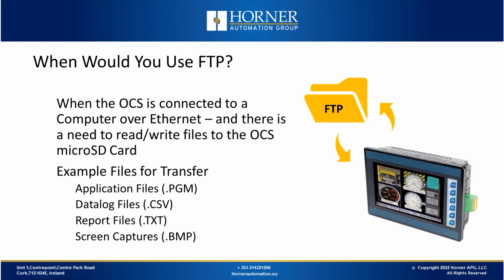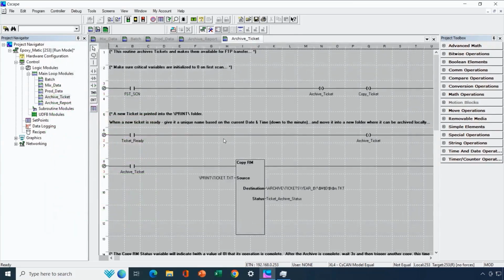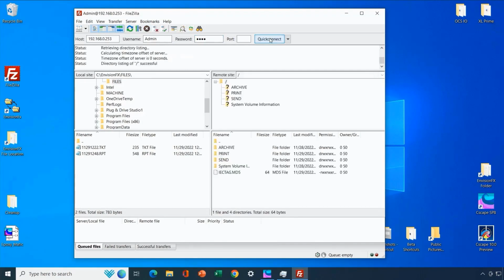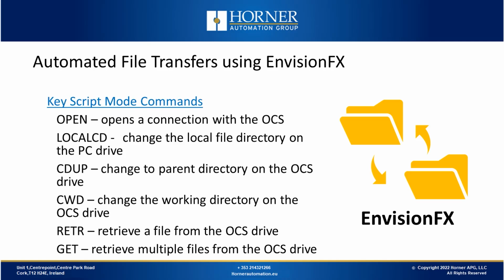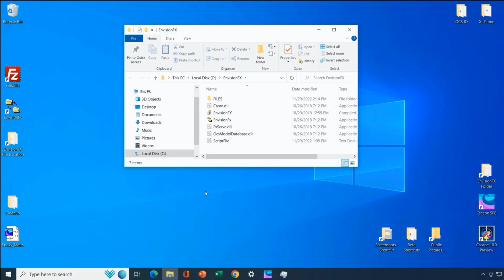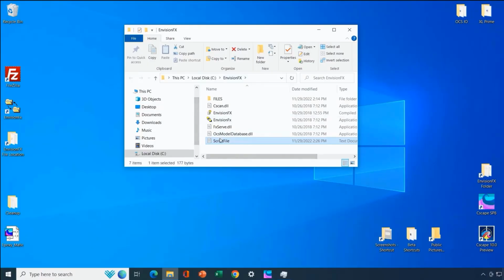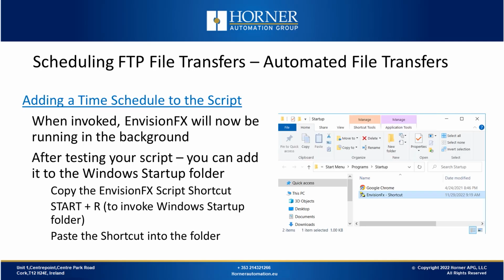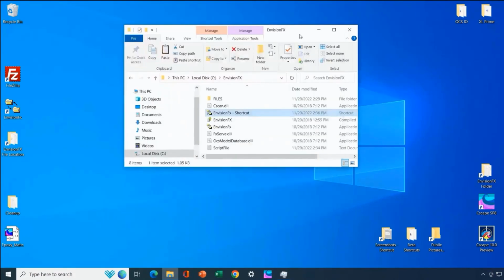Scheduling FTP Transfers to/from a Horner OCS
FTP File Transfers over Ethernet are still the most common means for accessing files electronically from an OCS All-in-one Controller. There are plenty of situations where scheduling a file transfer to/from an OCS at a particular time is advantageous. In this session, we’ll show how to make this happen.